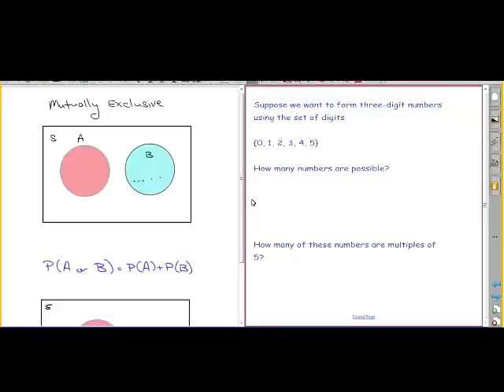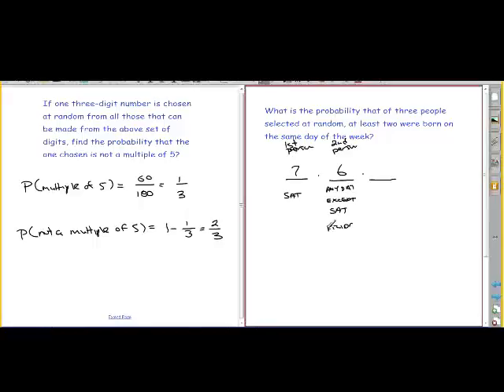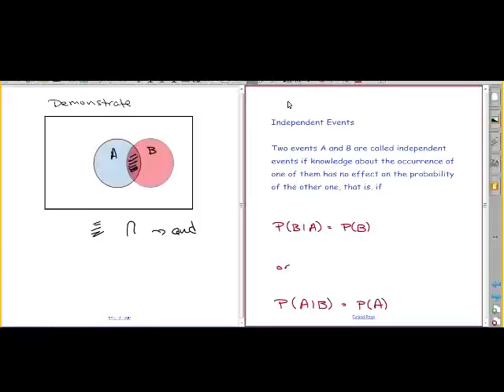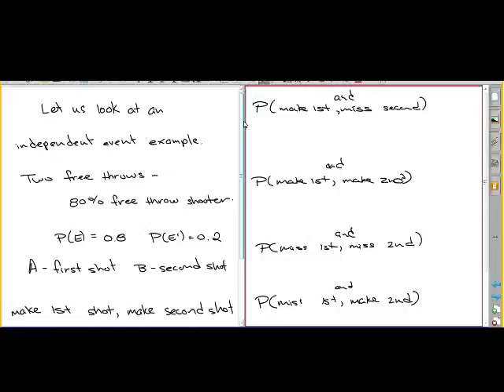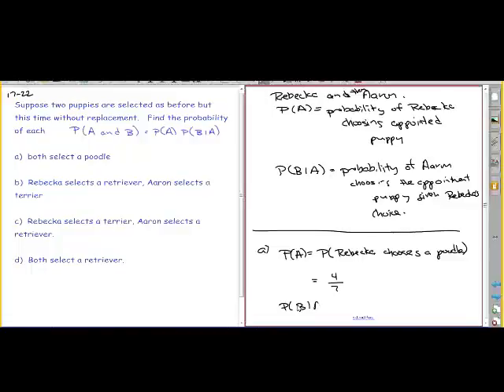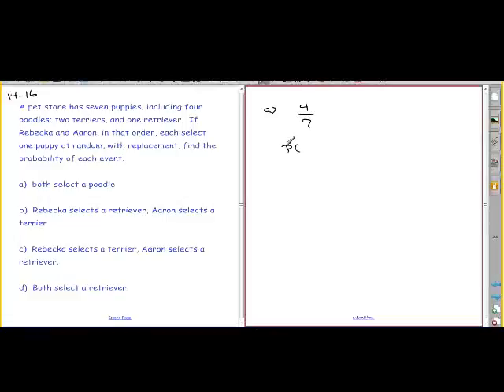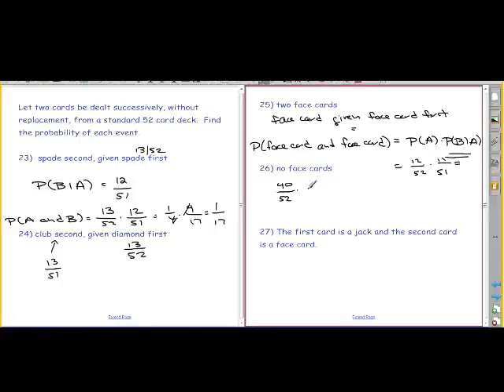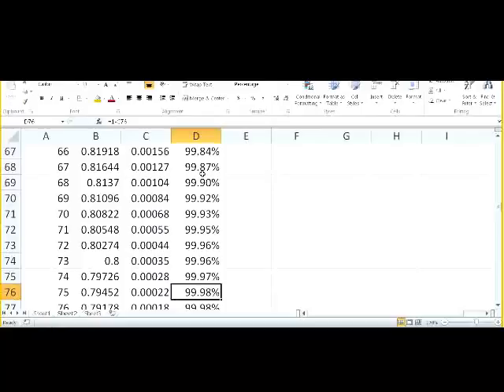MTH 152 Class 8